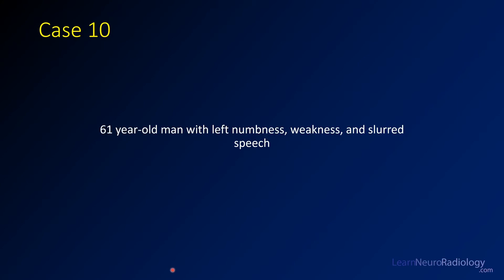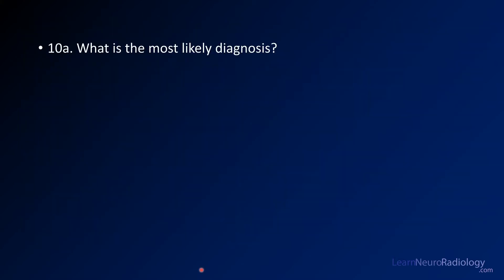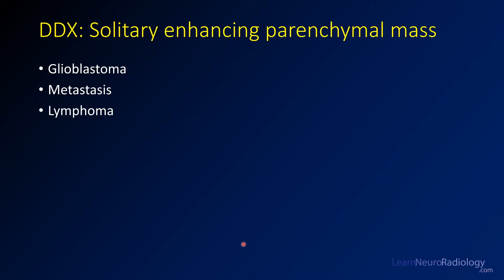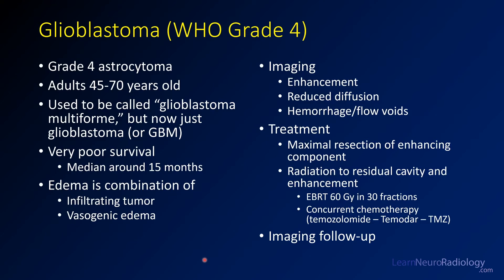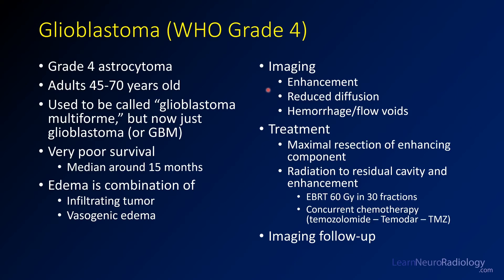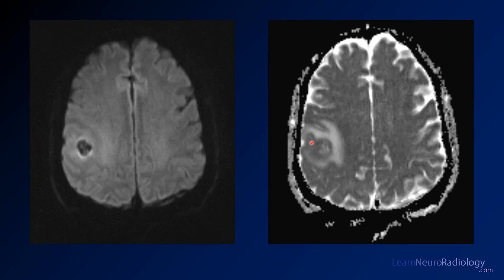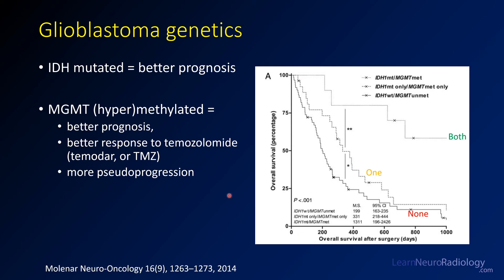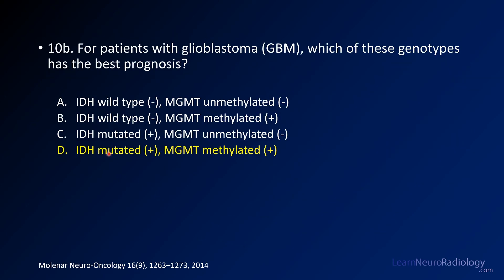Neuroradiology board review 3 case 10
a right posterior frontal tumor. There is mild mass effect with infiltrative T2 hyperintensity. On gradient imaging, there is some evidence of internal blood products or hemorrhage. Post-contrast imaging shows a multilobular and enhancing mass with irregular margins and central necrosis.

The diagnosis is:
glioblastoma (GBM)

Glioblastoma, formerly known as glioblastoma multiforme, is a grade 4 primary astrocytoma and the most common primary glioma. They have extremely poor prognosis and are characterized by irregular and necrotic enhancing masses. The surrounding T2 abnormality is a result of vasogenic edema and infiltrative tumor.

With any solitary enhancing parenchymal mass, there is a differential diagnosis that should be considered, including:
glioblastoma
metastasis
lymphoma
abscess (should have bright internal DWI)
other infections